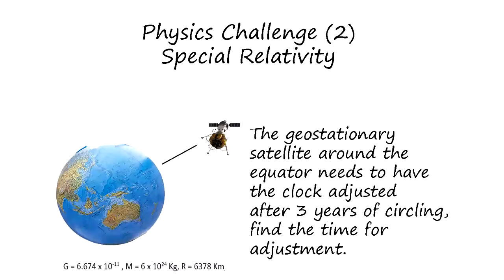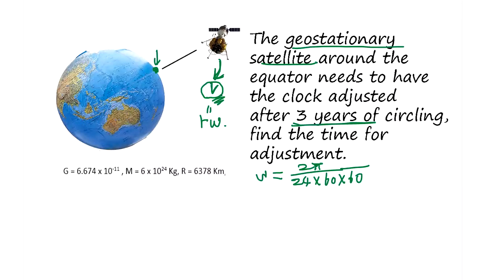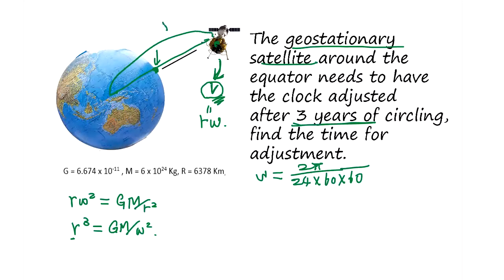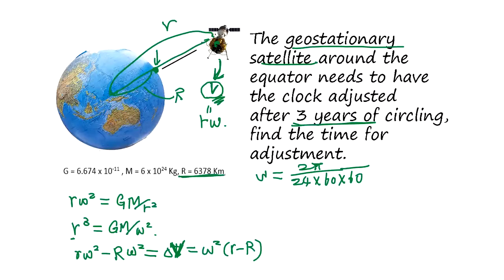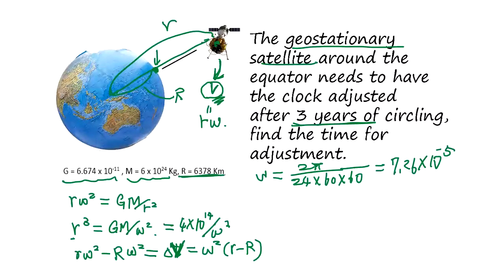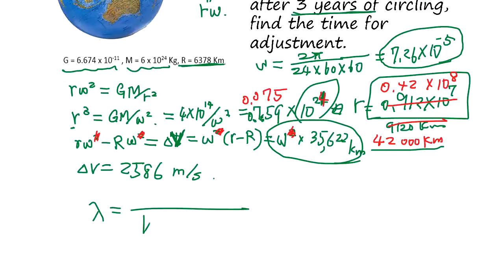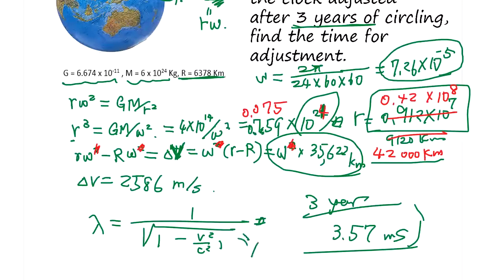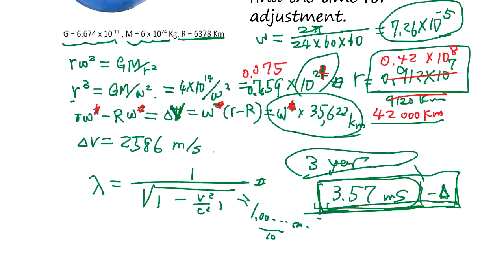Physics Challenge Special Relativity (2) Time dilation on Satellite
Time dilates on satellite because they are moving faster than ground. We calculate how much time needs to be adjusted from time to time.